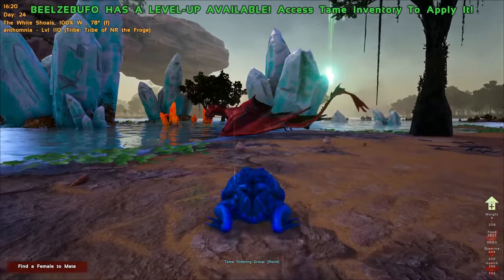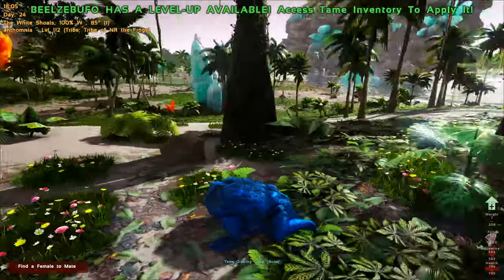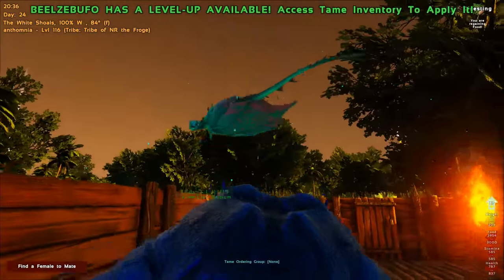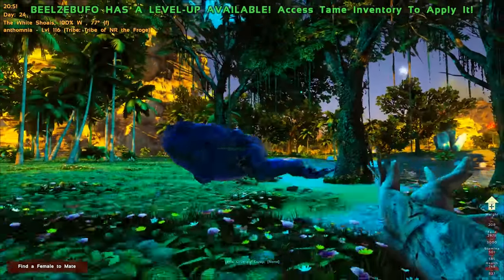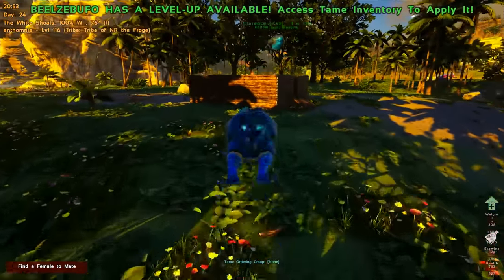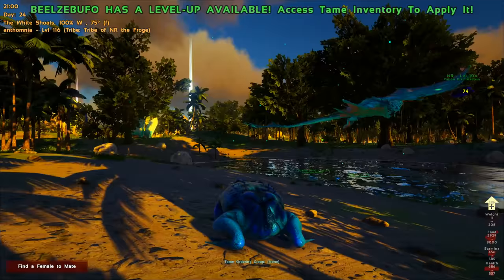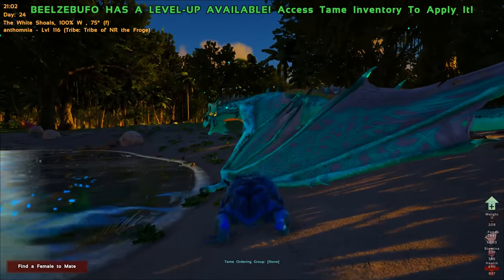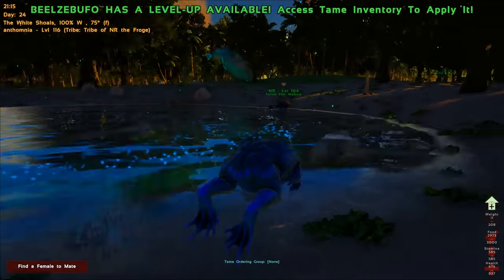RISE OF THE AMPHIBIANS! - ARK Primal Survival - Play As Dino Underwater Nesting - ARK Gameplay